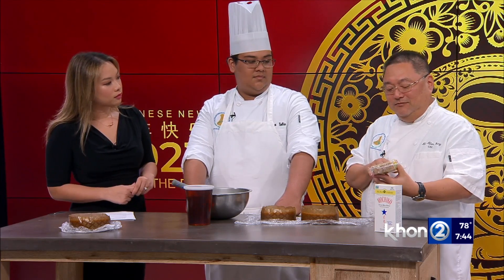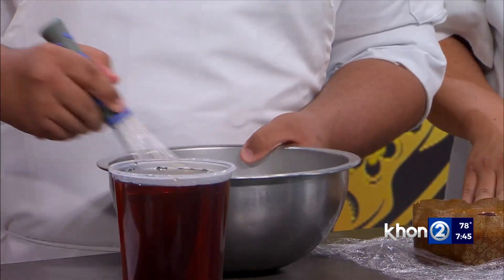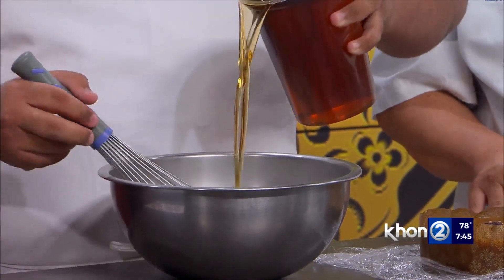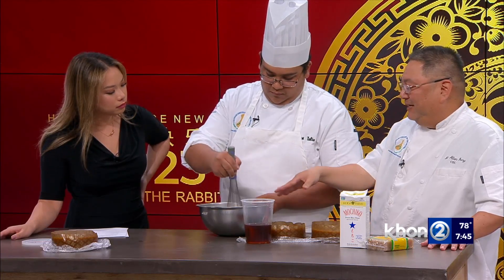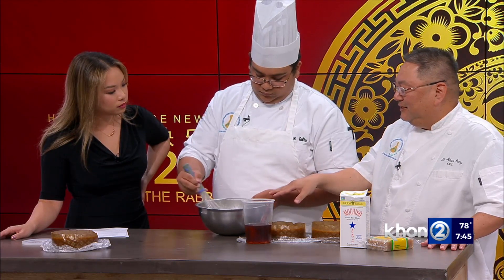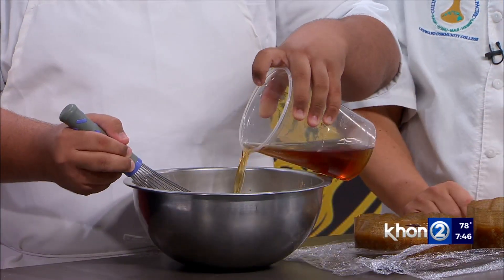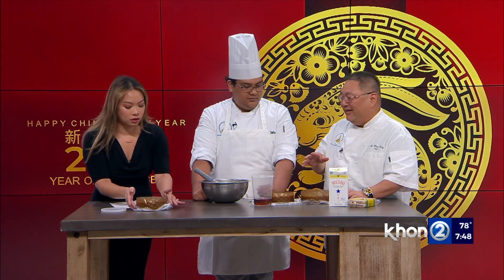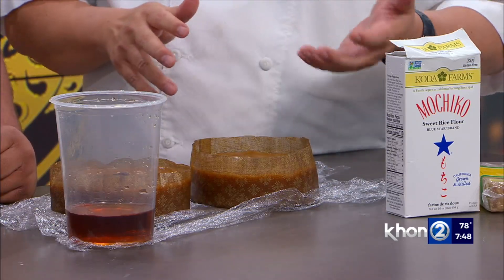Chefs from Leeward Community College show you how to make gao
Brigette Namata learns to make gao -- the traditional sweet rice cake that is a part of Lunar New Year celebrations -- with the chefs of the Culinary Arts Program at Leeward Community College.